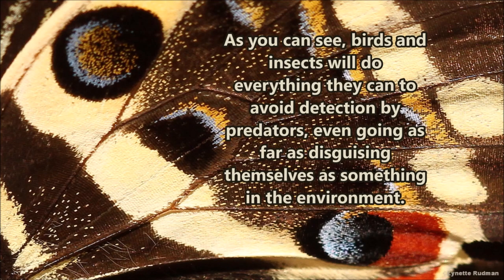Incredible camouflage of the natural world: 3. DISGUISE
Some insects, birds and other creatures disguise their appearance by trying to look like something else in the environment like the bark of a tree, a leaf with veins, a thorn on a twig, an owl's face or just a bunch of dry twigs. Explore with me in this video the creatures that fool predators by looking like something non-edible.